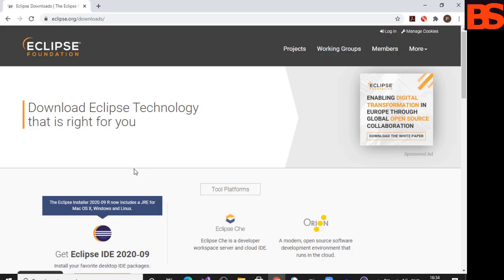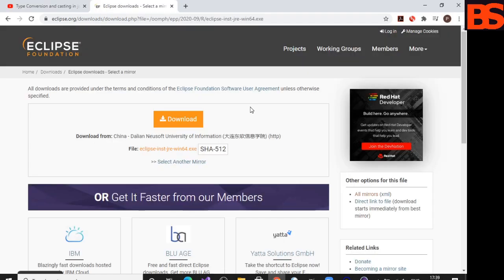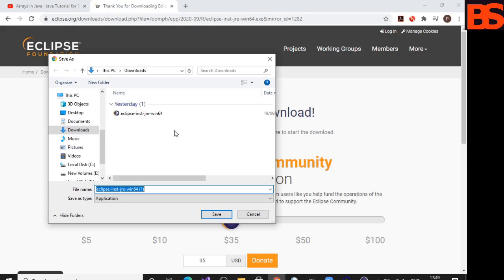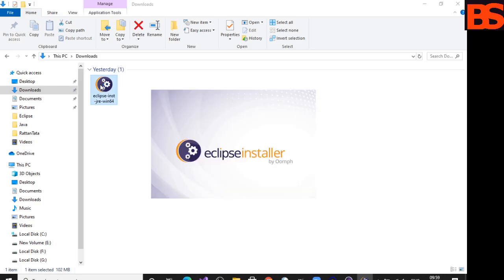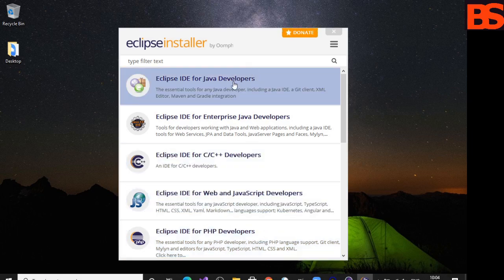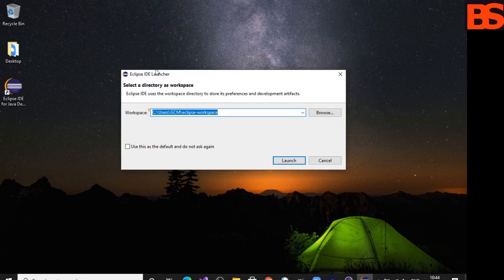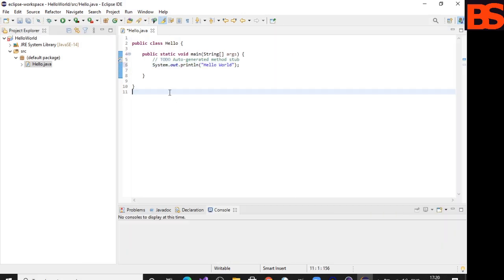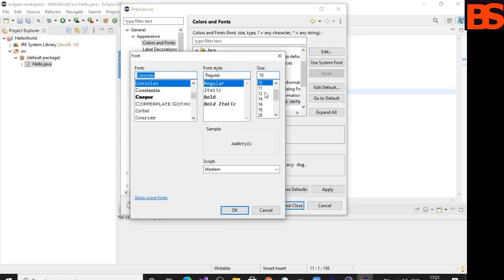How to Install Eclipse IDE on Windows 10 (2020)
In this video I am going to show you How to Install The Latest Eclipse in Windows 10.

What’s Eclipse?
Eclipse Kepler   26 June 2013 4.3 Kepler projects
Eclipse Luna      25 June 2014 4.4 Luna projects
Eclipse Mars      24 June 2015 4.5 Mars projects
Eclipse Neon      22 June 2016 4.6 Neon projects
Eclipse Oxygen  28 June 2017 4.7 Oxygen projects
Eclipse Photon   June 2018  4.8 Photon projects